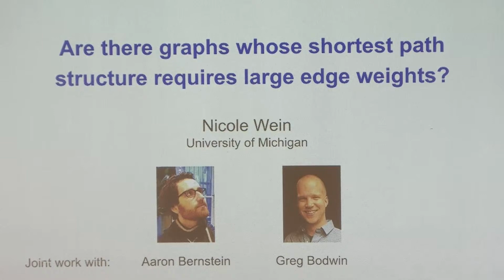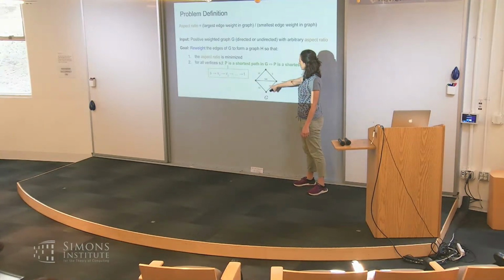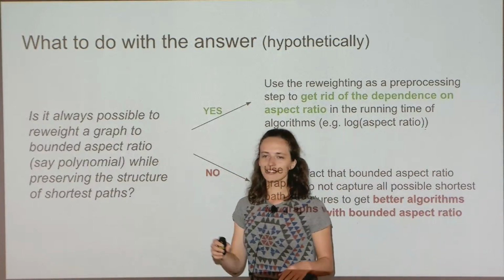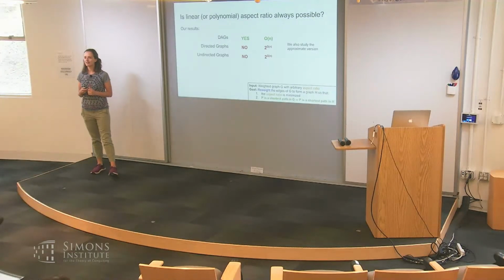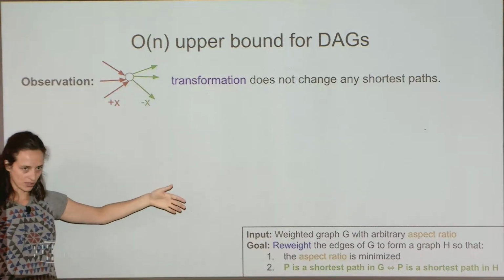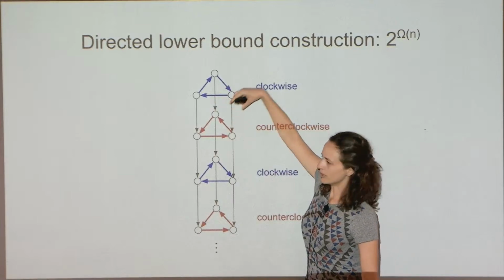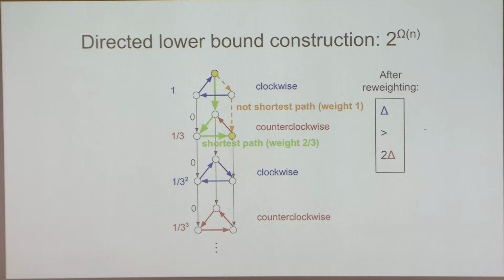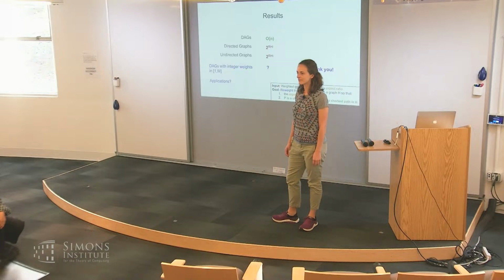Are there graphs whose shortest path structure requires large edge weights?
Nicole Wein (University of Michigan)

I will discuss a new structural graph problem that investigates the relationship between the shortest paths in a graph and the aspect ratio (the ratio of the largest to smallest edge weight in the graph). The question is: can one take a graph of large aspect ratio and reweight its edges, to obtain a graph with bounded aspect ratio while preserving the structure of its shortest paths? I will present upper and lower bounds for this question for undirected graphs, DAGs, and directed graphs.

Joint work with Aaron Bernstein and Greg Bodwin